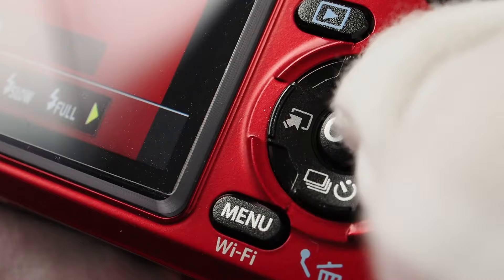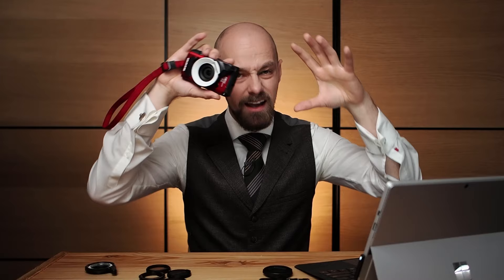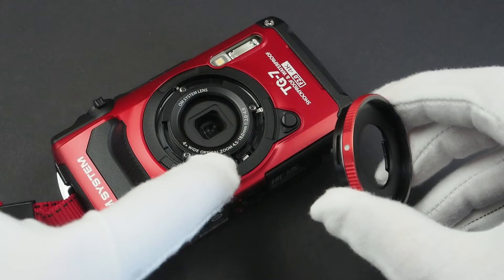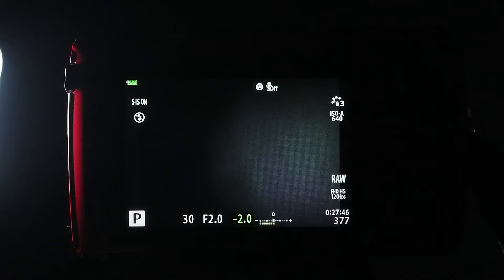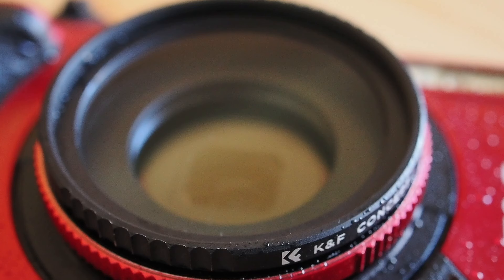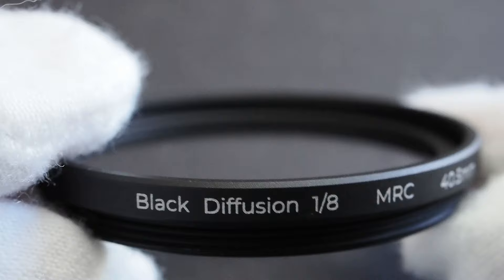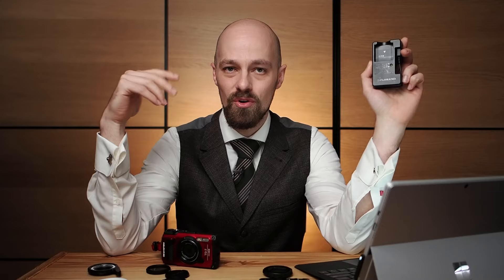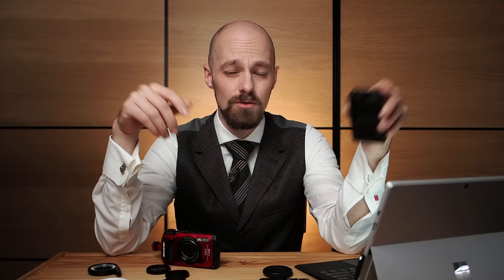OM System TG-Series Accessories Expert Guide – TG-7 & Olympus TG-6, TG-5, TG-4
One of the biggest strengths of the OM System TG-7 and its predecessors are the available accessories:
→ OM System Tough TG-7
→ OM System Light Guide LG-1
→ OM System Flash Diffuser FD-1
→ OM System Adapter CLA-T01
→ OM System Lens Barrier LB-T01
→ OM System Charger UC-92
→ OM System Wireless Remote RM-WR1
Video Content:
0:00 Introduction
0:45 Light Guide LG-1
2:25 Flash Diffuser FD-1
6:23 Filter and Accessory Adapter CLA-T01
10:27 Protection Filter
12:14 Circular Polarizing Filter
13:16 Diffusion Filter
15:36 Lens Barrier LB-T01
16:57 Remote Control RM-WR1
17:59 Screen Protector
20:01 Battery Charger UC-92
21:14 Camera Pouch
22:58 Closing Remarks
Article:
🎥 OM System OM-1
Transparency:
The content is independent and has not been influenced by a third party. The views expressed herein are solely those of the author.